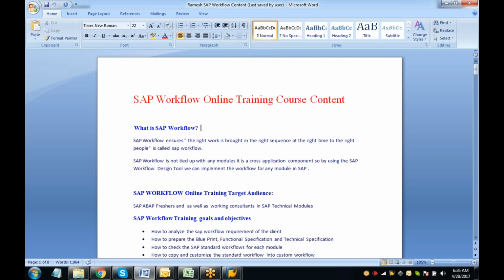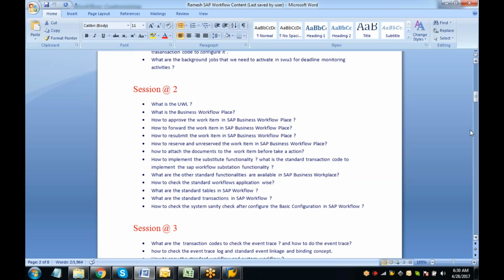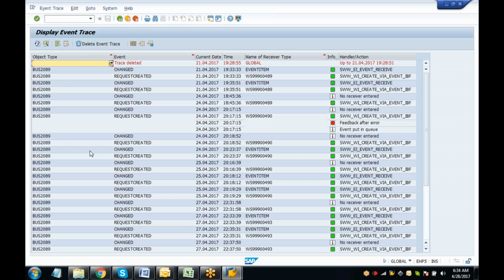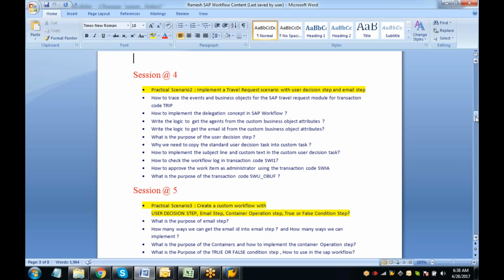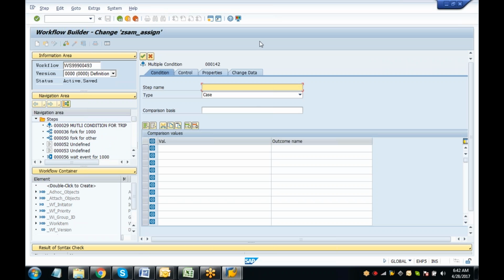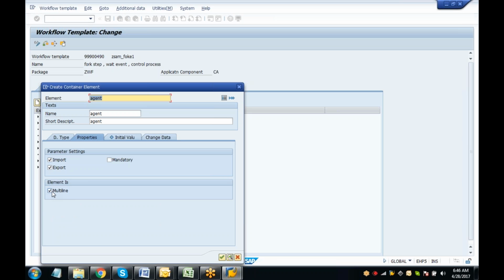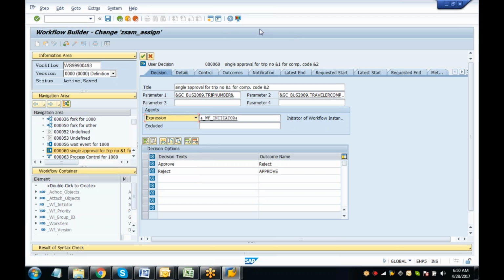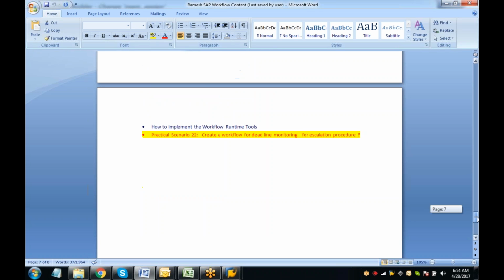SAP Workflow Training SAP Workflow Demo Video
Please go through the blog for the course content

SAP WORKFLOW Online Training Target Audience:
SAP ABAP Freshers and  as well as  working consultants in SAP Technical Modules
SAP Workflow Training  goals and objectives
• How to analyze the sap workflow requirement of the client
• How to prepare the Blue Print, Functional Specification and Technical Specification
• How to check the SAP Standard workflows for each module
• How to copy and customize the standard workflow  into custom workflow
• How to develop custom workflow from the scratch level
• How to implement the delegation concept in sap workflow
• How to trace the events and how to trigger the workflow programmatically
• How to implement the third party integrations in sap workflow
• How to implement the deadline monitoring in sap workflow
• what are the standard transaction codes that we need to use to work as a sap workflow administrator
• What are the run time tools in SAP Workflow
• How to use the SAP HR org structure concept in SAP Workflow ?